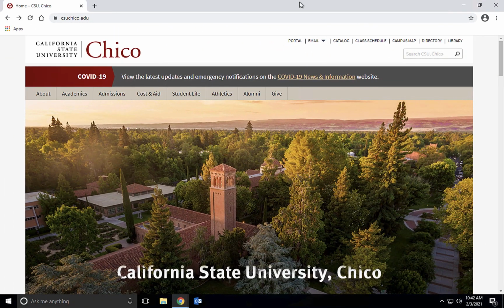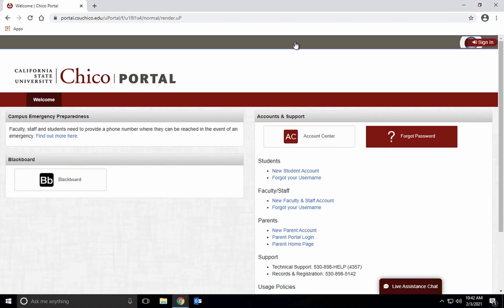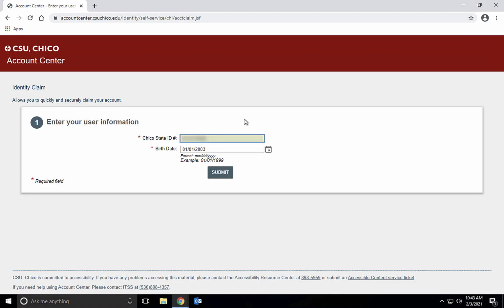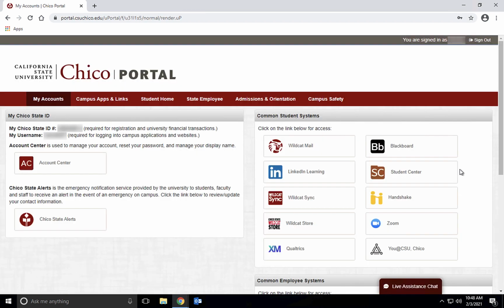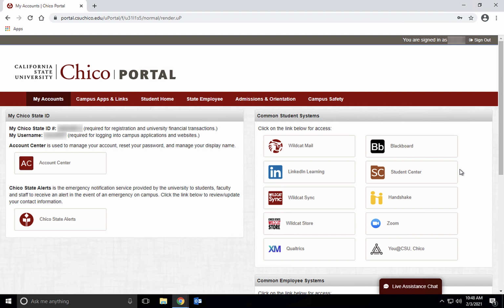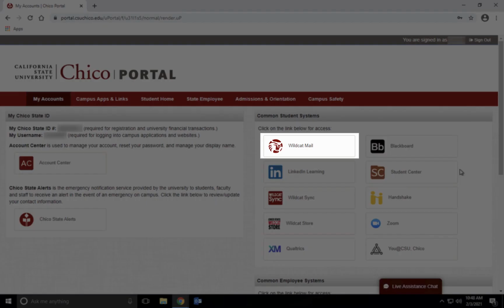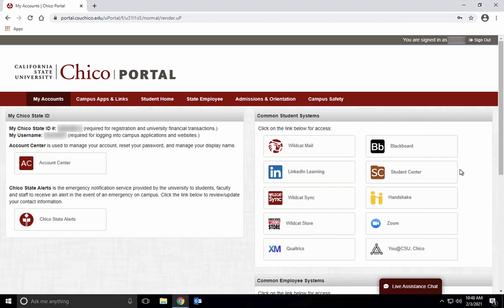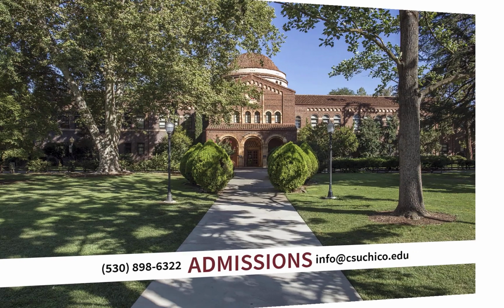How to Activate Your Student Portal Account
Learn how to activate your new student portal in this tutorial.